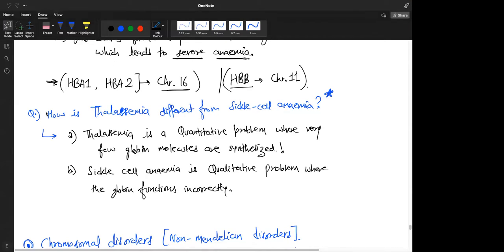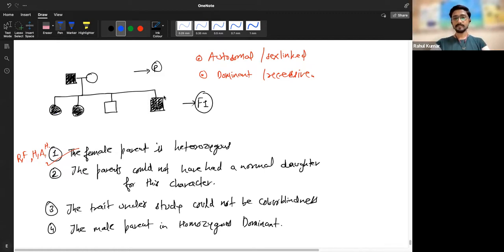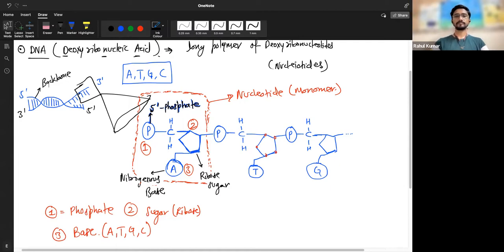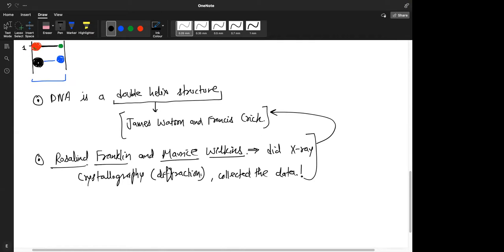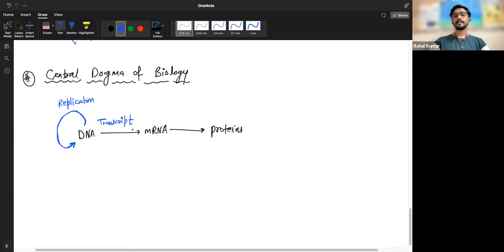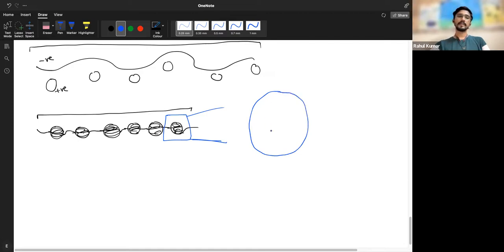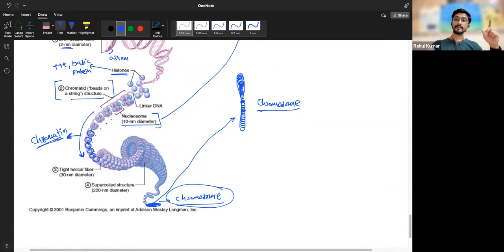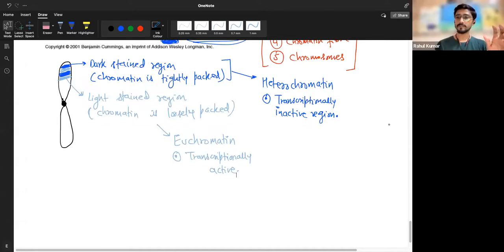Learnivio | Genetics: Principles of Inheritance and Variation | Lect 5 | 12th MEC | 06-07-2022